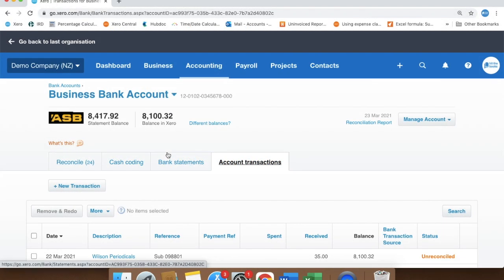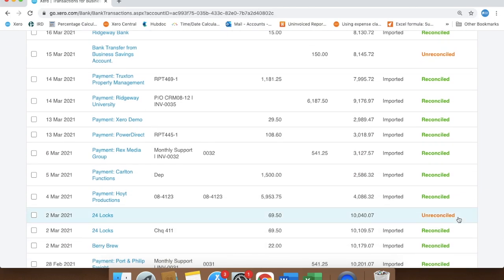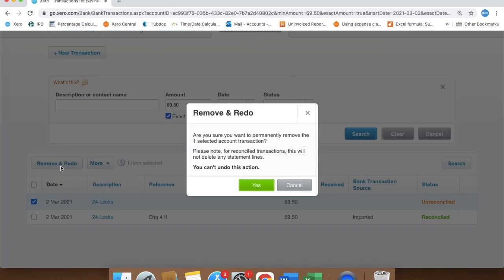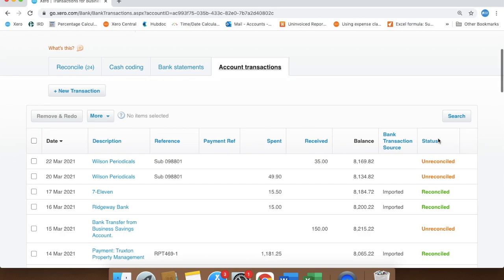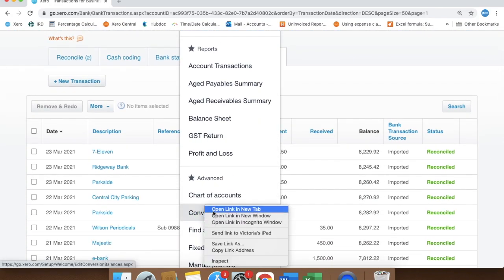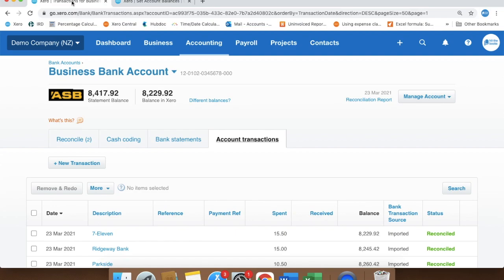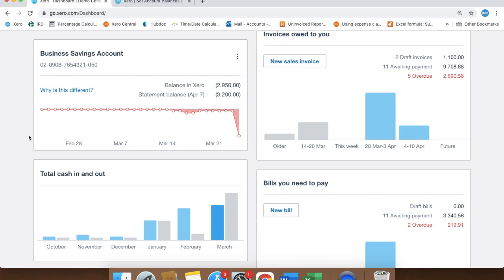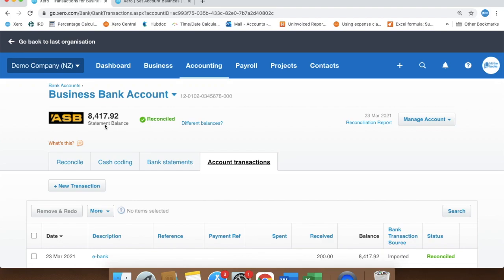Module 2/ Video 4: Correcting Unreconciled Transactions and Balances in Xero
In this video, we'll look at what to do with Unreconciled Transactions and Unreconciled Balances in Xero